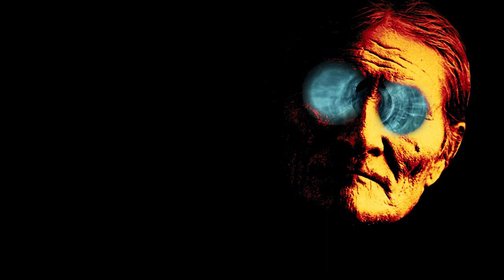Journey To Ixtlan - Ch 14a - Death is a Personal Matter